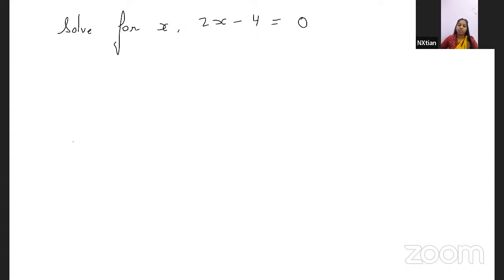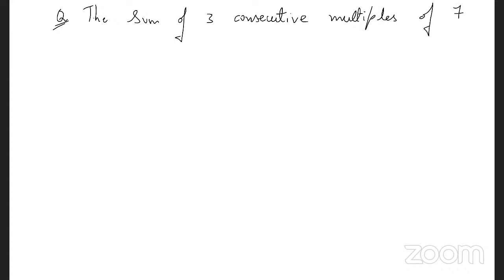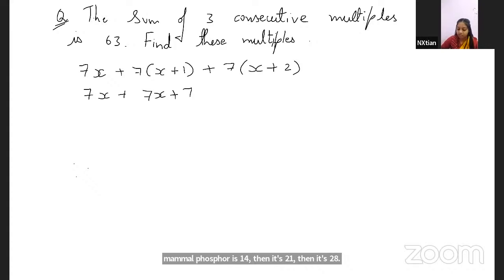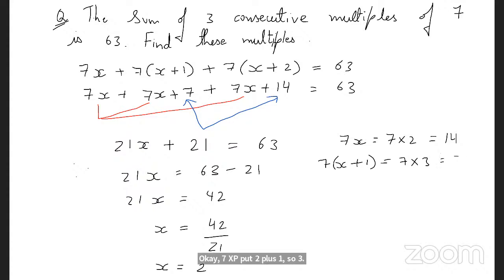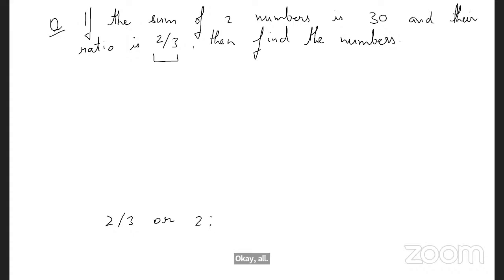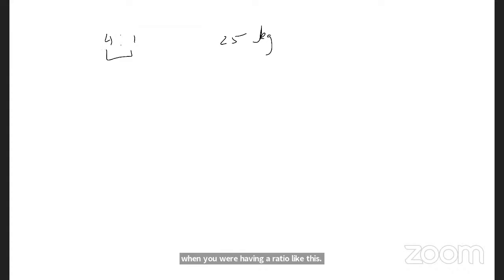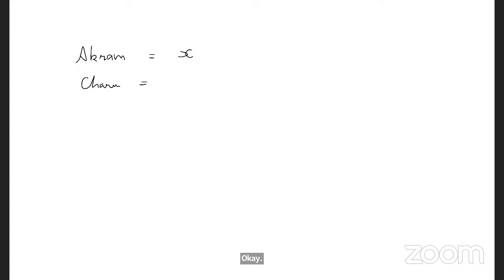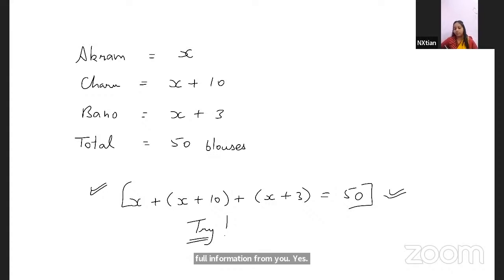NIOS | MATHS | CHAPTER-6 | PRACTICE QUESTIONS | OBE | LEVEL C | NOV 20/24